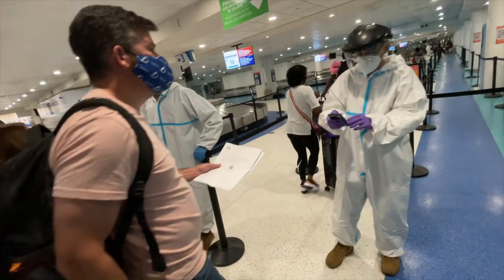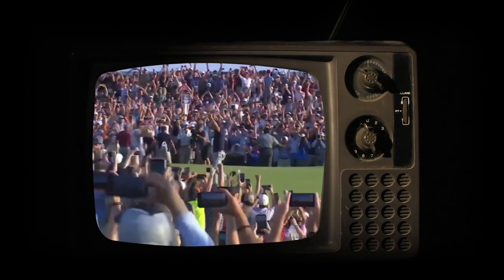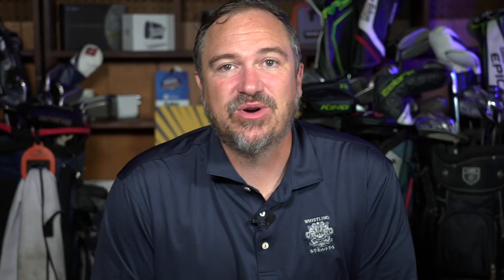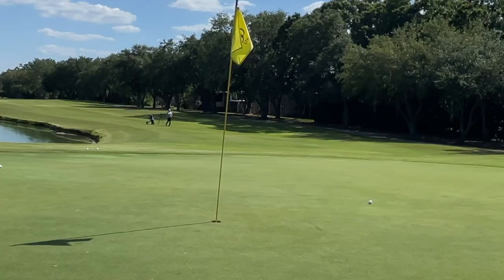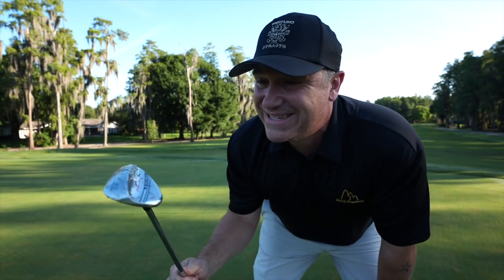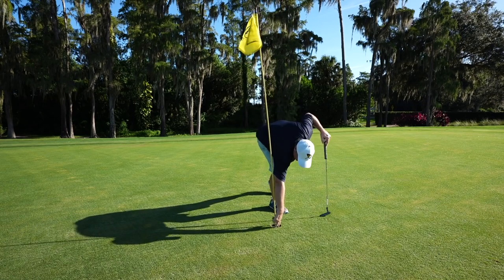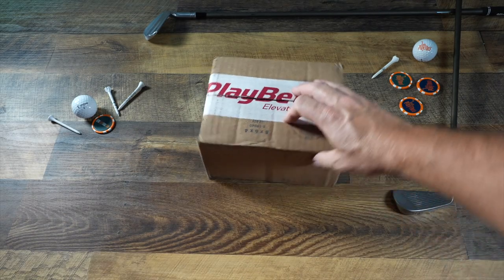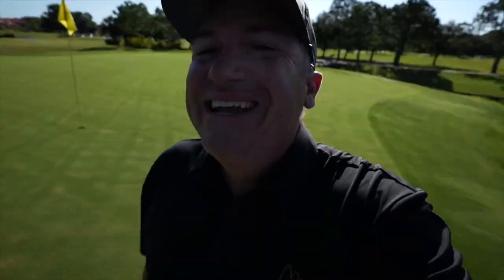Best Golf Shots of 2021 & The Clubs I Used To Hit Them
The best golf shots I made and the clubs I used to hit them. From Puerto Rico to Kiawah Island, we're recapping the best of 2021.